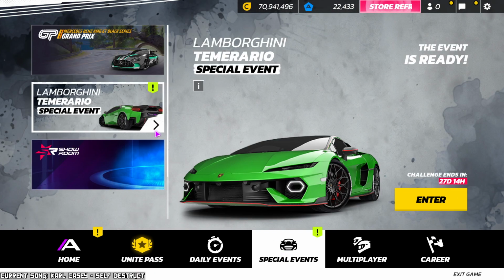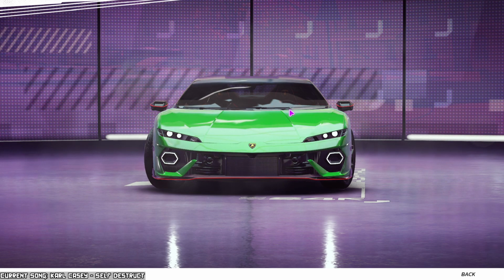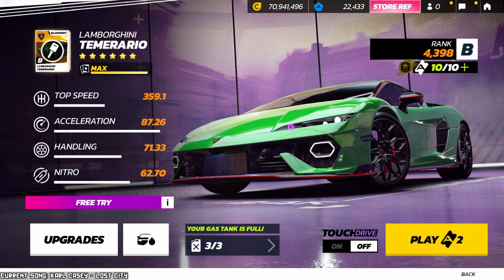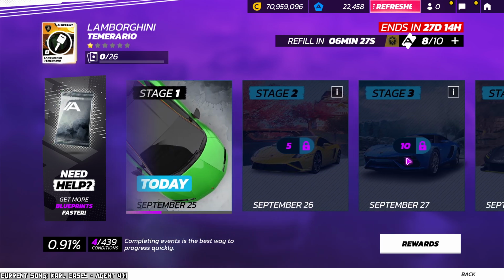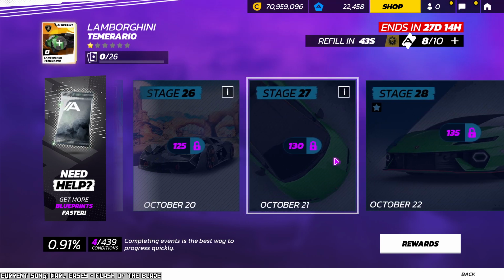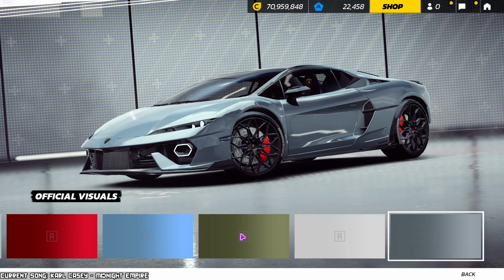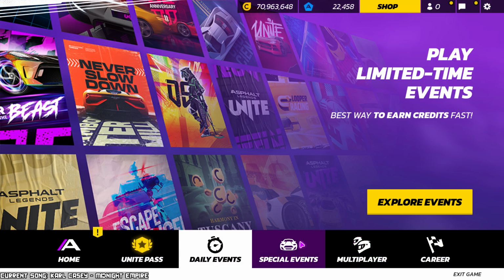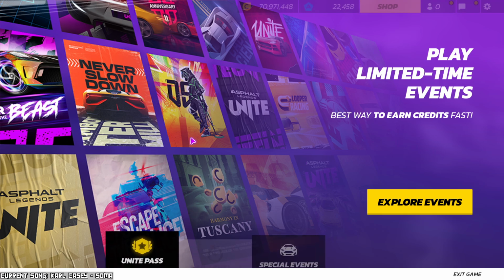How Easy is it to Unlock Your FREE LAMBO?? (Asphalt Legends Unite)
Successful_Fish4037's Temerario Special Event post

All the Music in this video is by Karl Casey @WhiteBatAudio

Timestamps:
00:00 Intro
00:50 How to UNLOCK it
01:47 Visual design
06:18 The stats of the car
07:40 Unlocking the Temerario
10:06 Special event overview
14:45 Overclocked Temerario
20:15 Lambo Gallardo car hunt